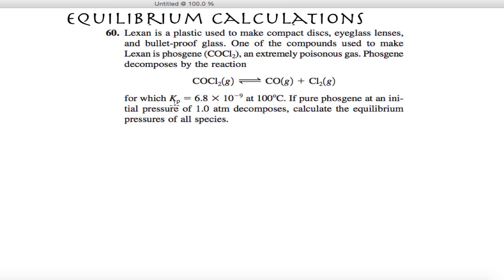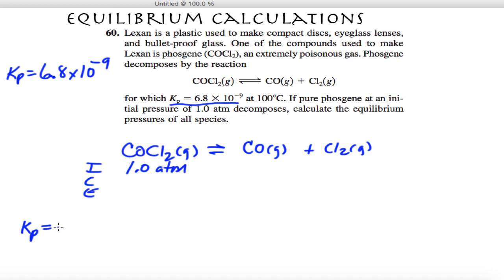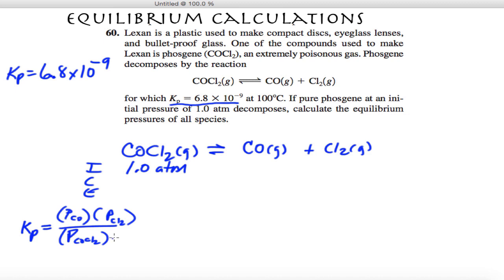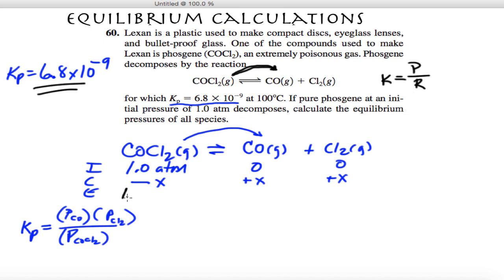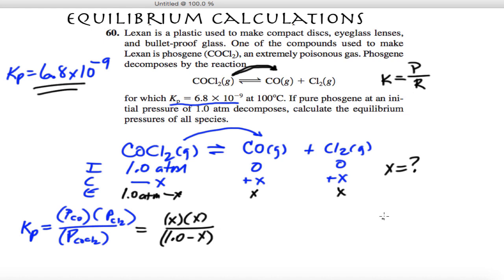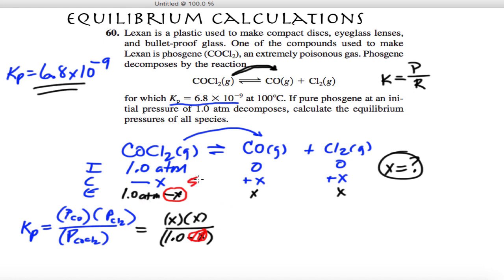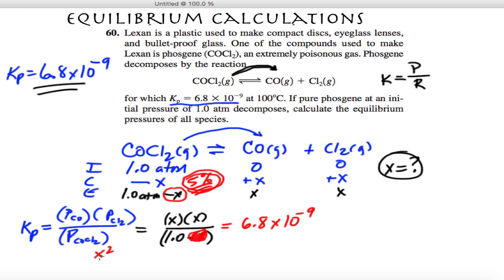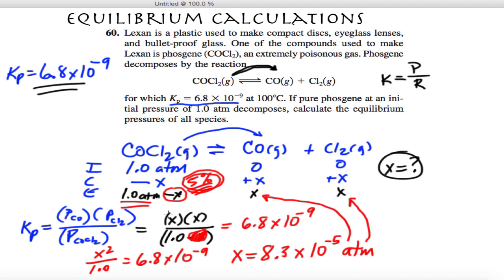Equilibrium Calculations Small K Edition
In this lesson, we will look at use the ICE table to determine equilibrium concentrations for systems with small values of K.